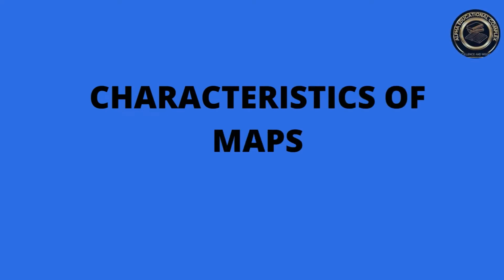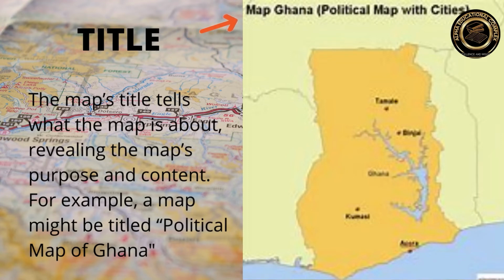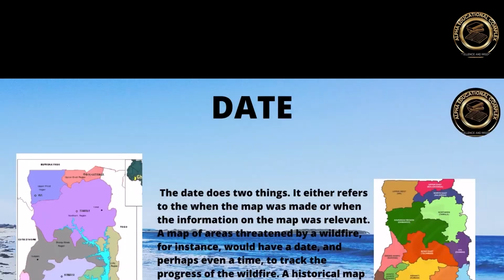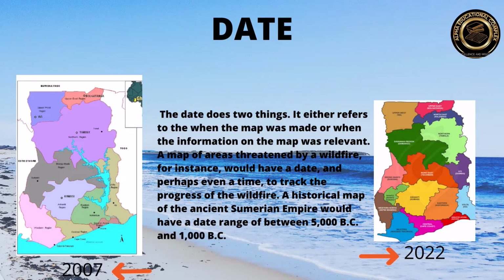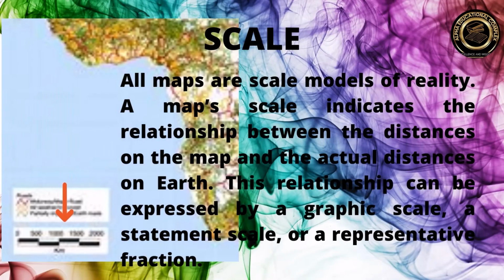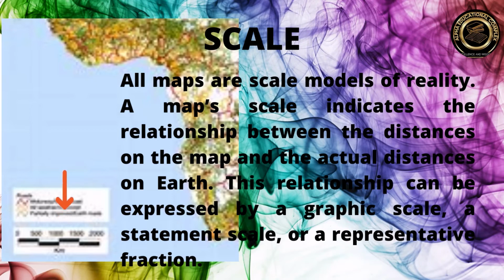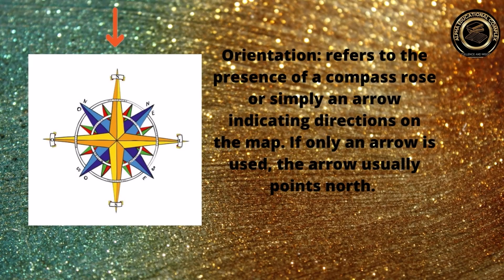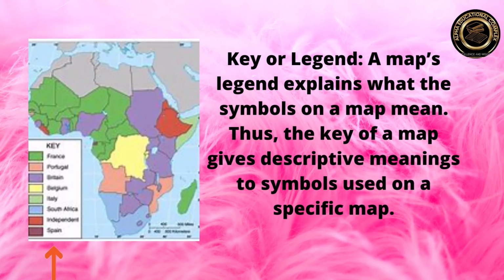what are the characteristic of a map